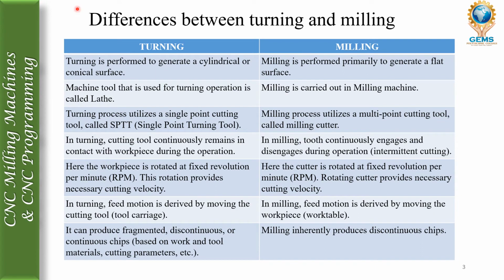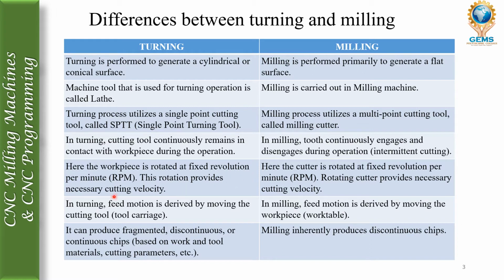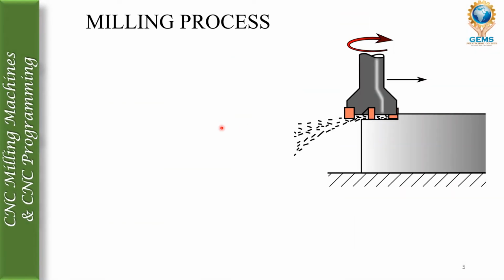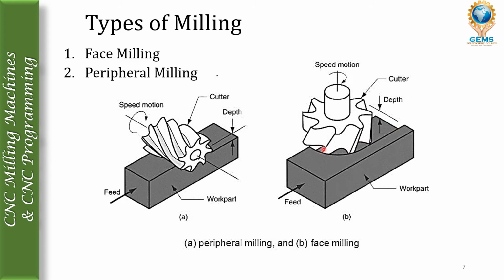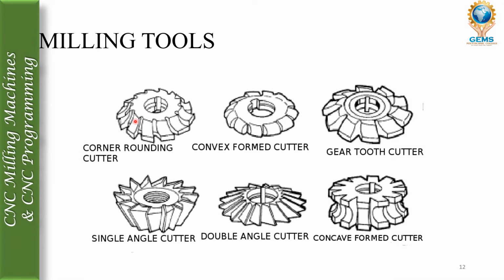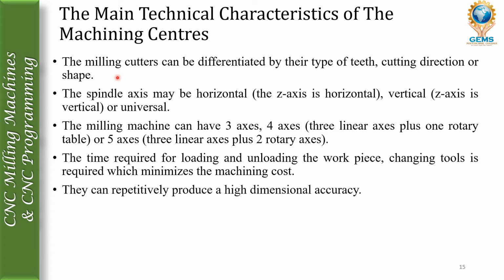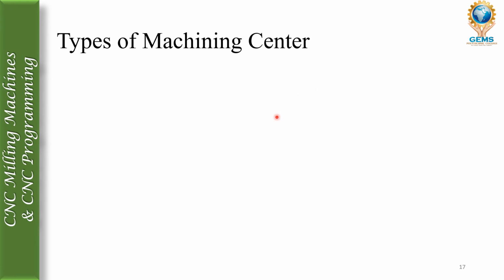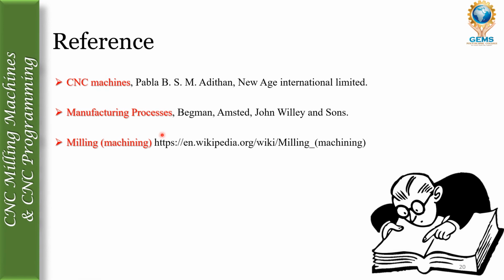AMP Lecture 17 Introduction to milling machines